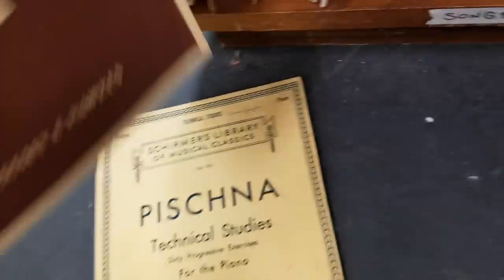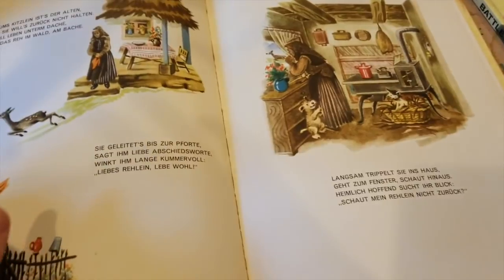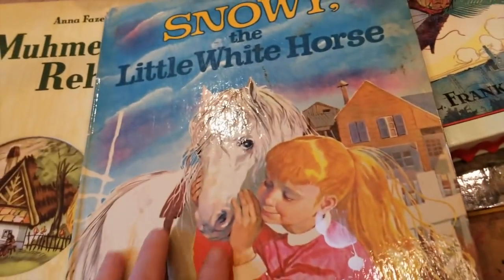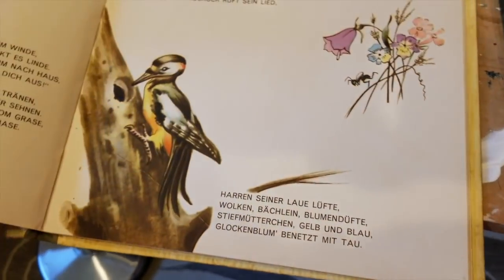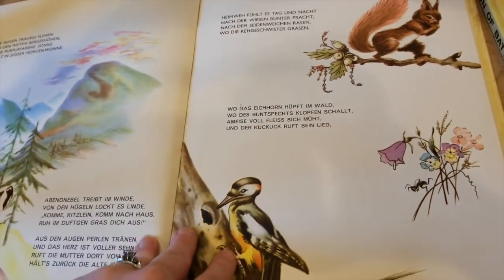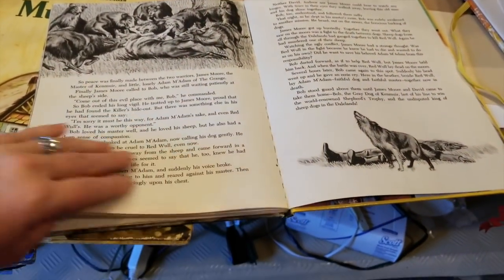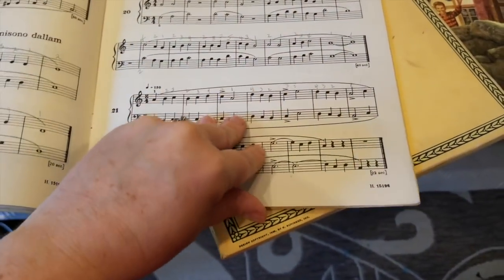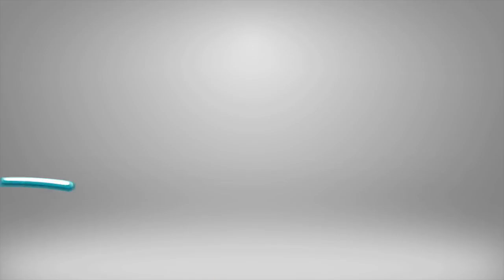How to Choose the Perfect (Altered) Book for Art Journaling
How to go about choosing the best book to alter (or use) for Art Journaling is actually super simple!  Take a super quick trip with me to my local thrift store and see what I pick up!

Author's Page on Amazon with links to all books: